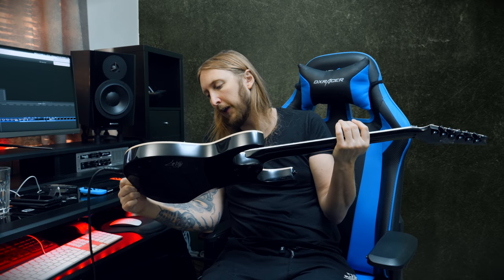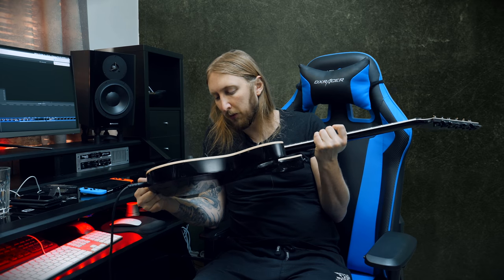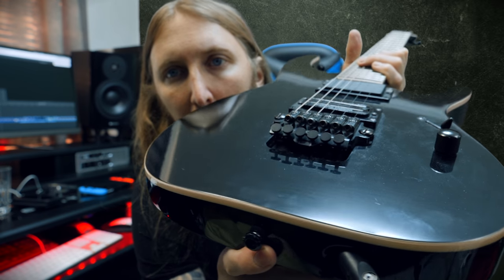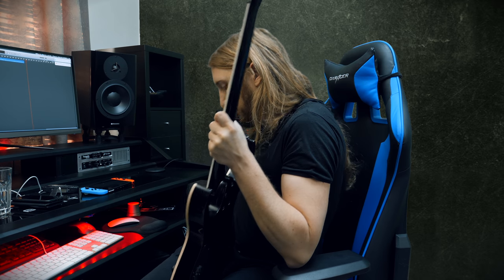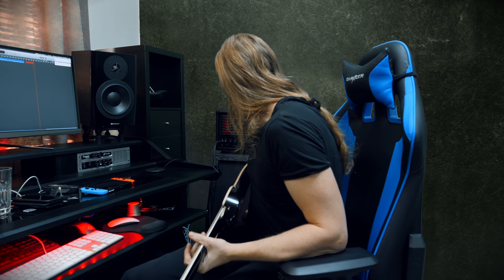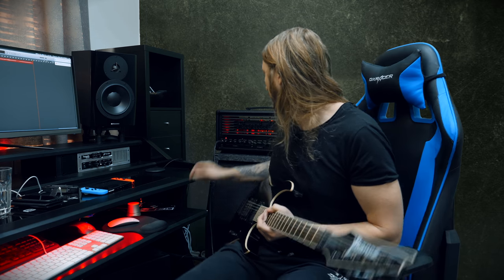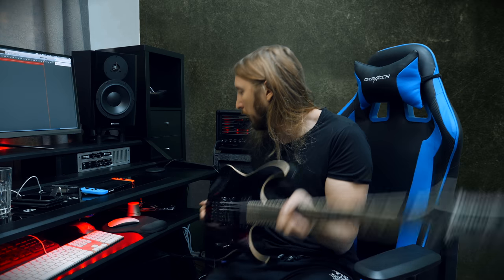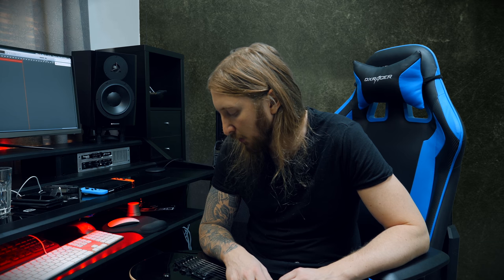THROWBACK - Ibanez MTM2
Not even sure what this video is.

Links -

★ Monitors - Yamaha HS8